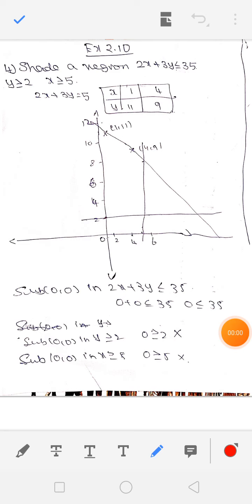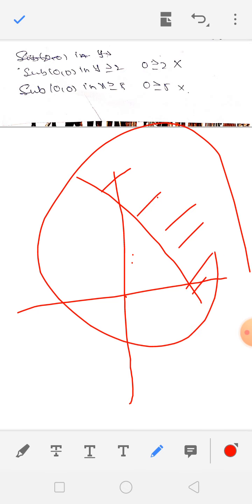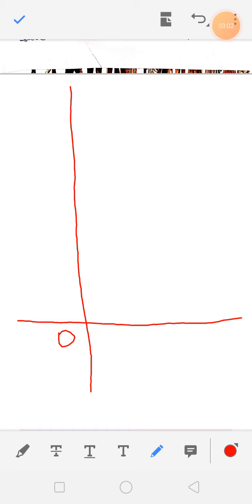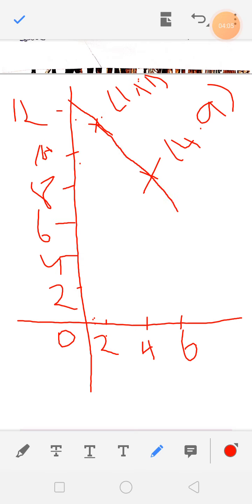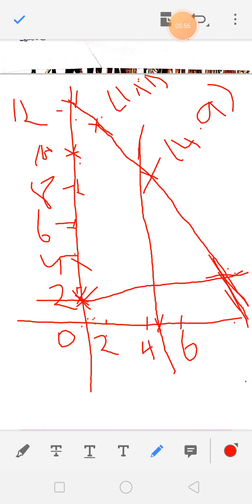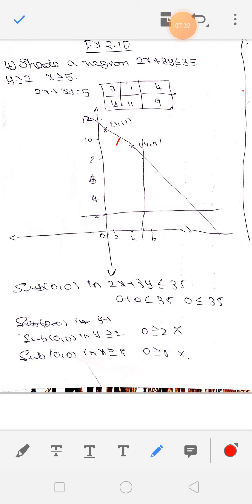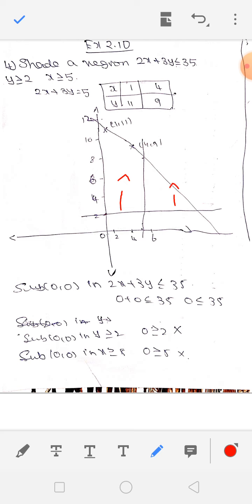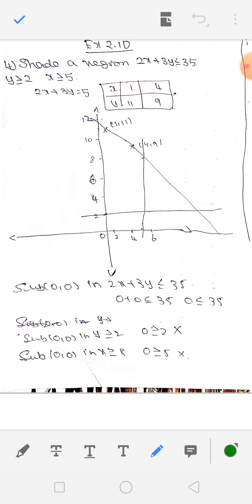11th maths Exercise 2.10